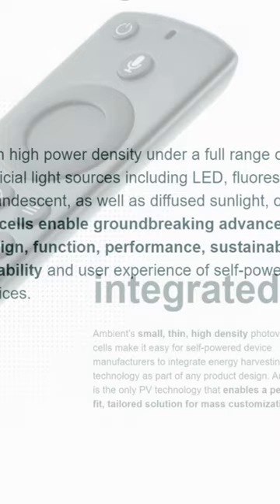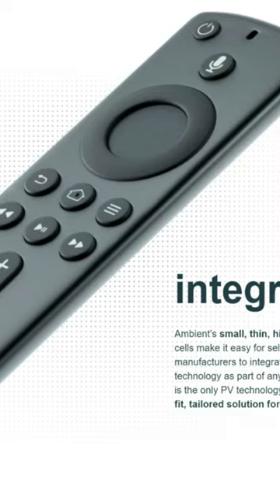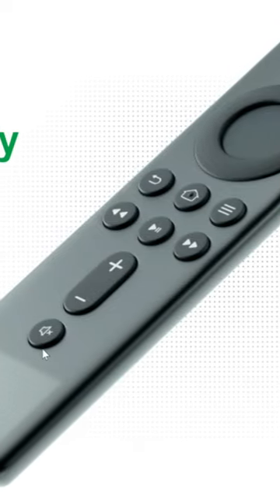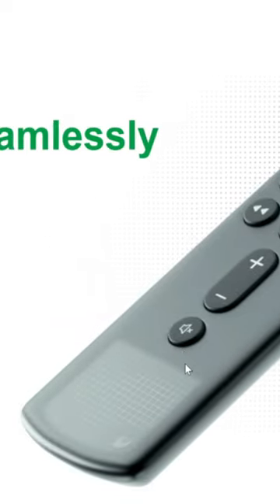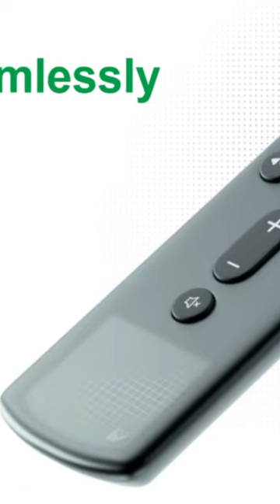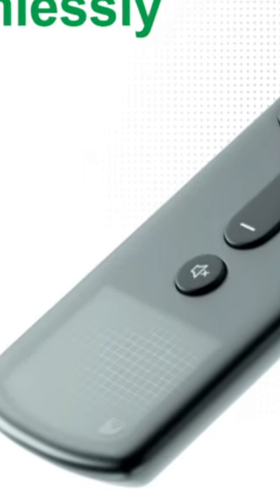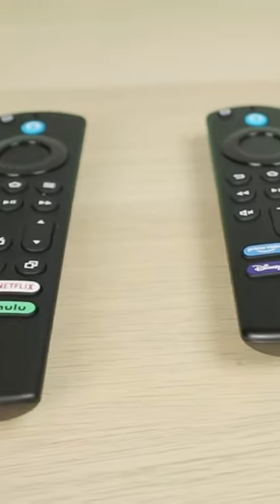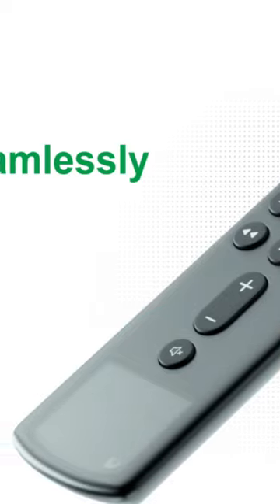Never Replace Your Amazon Firestick Remote Batteries Again !!